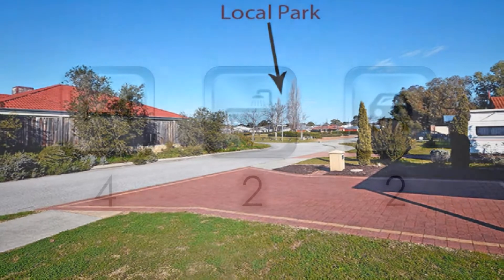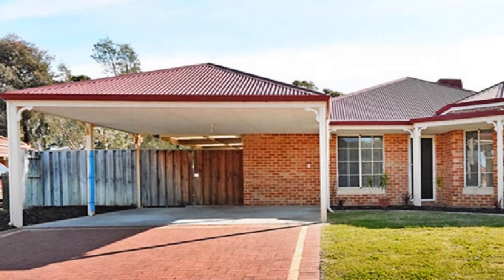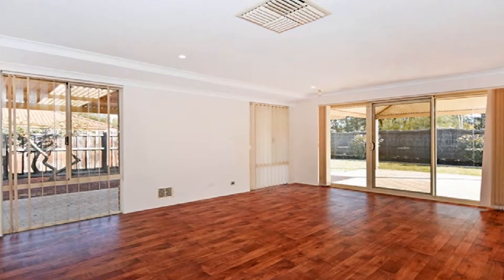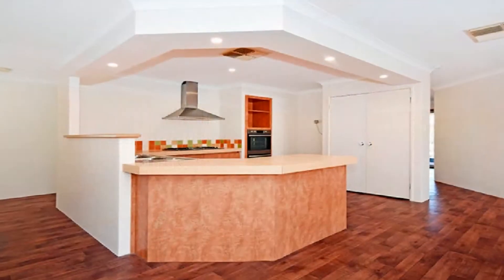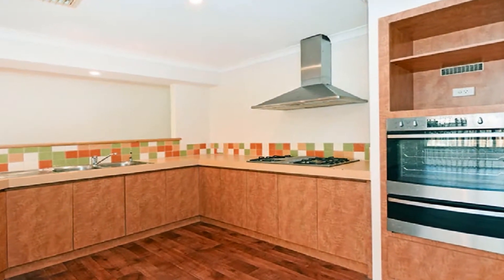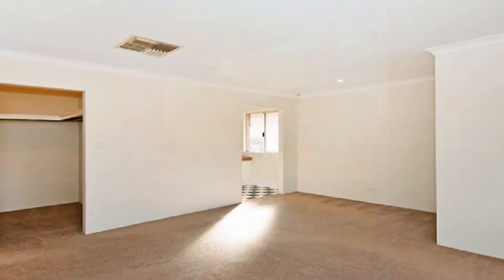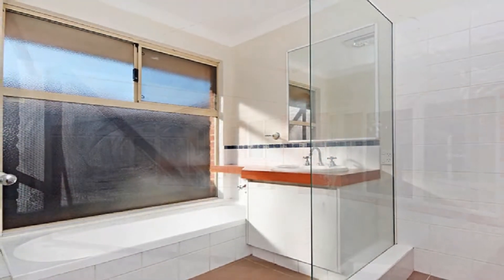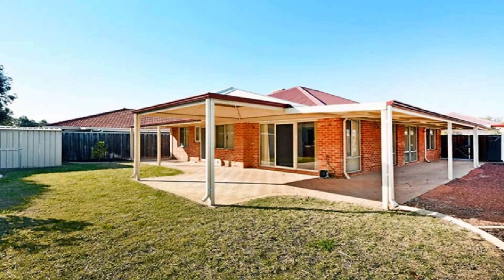5 Mustang Drive HENLEY BROOK Zarina Brodie of HKY Real Estate